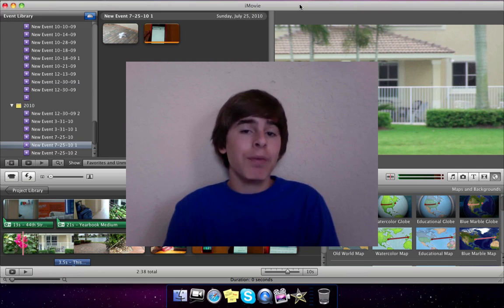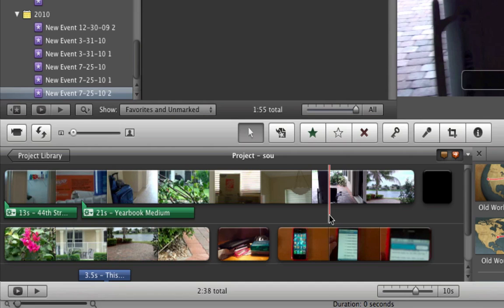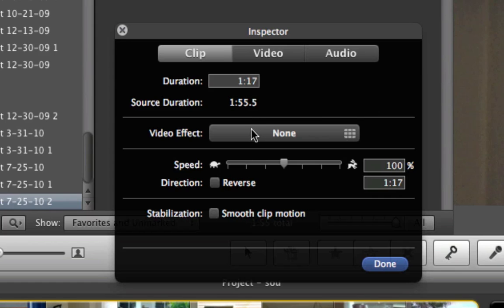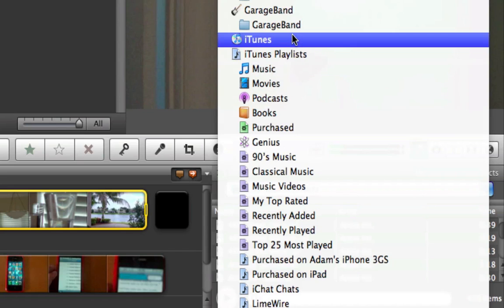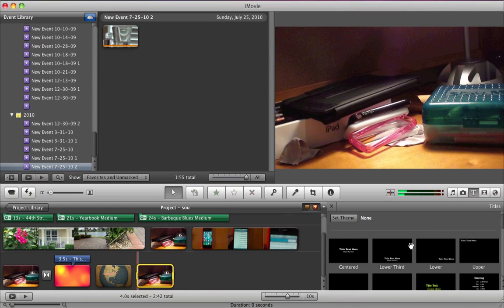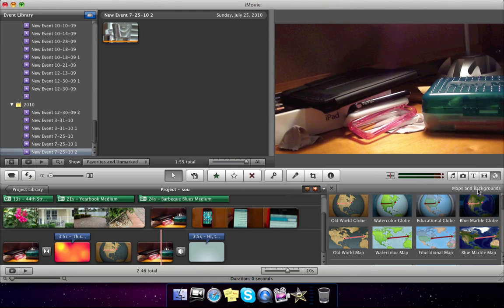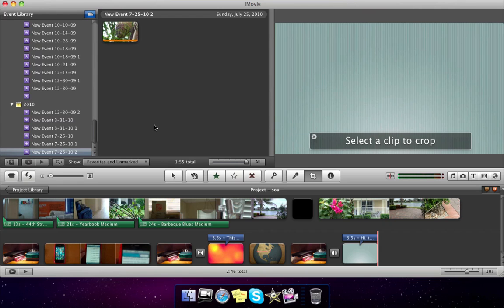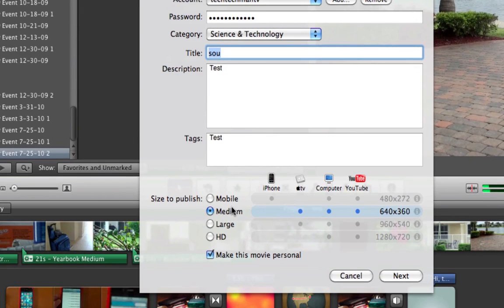How to use iMovie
Starting on YouTube: Mac Video Editing Programs